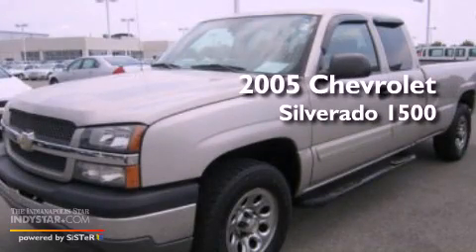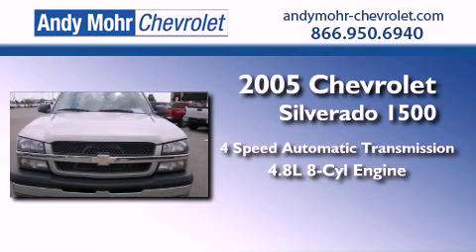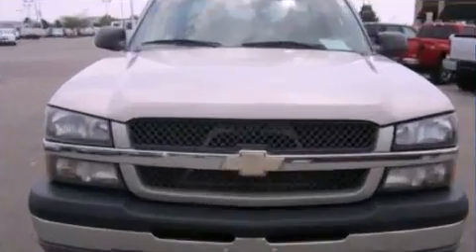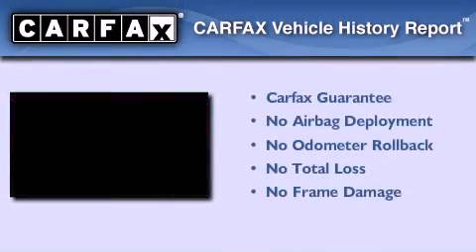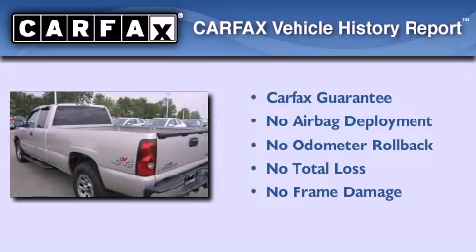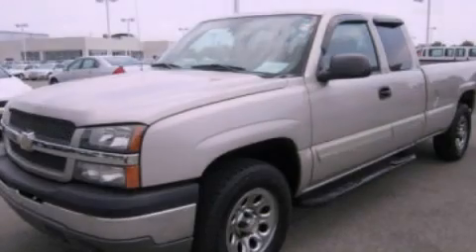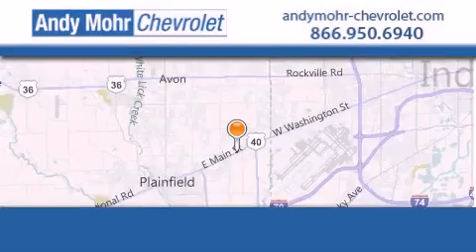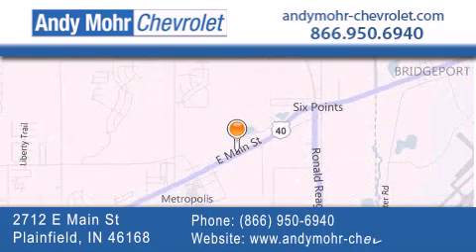2005 Chevrolet Silverado 1500 Plainfield IN 46168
Year : 2005
 Make : Chevrolet
 Model : Silverado 1500
 Engine : 4.8L V8 16V MPFI OHV
 Trans . : 4-Speed Automatic
 Exterior : Sandstone Metallic
 Miles : 143,834
 Interior : Medium Gray
 Stock : PC2374D

 2712 E. Main Street